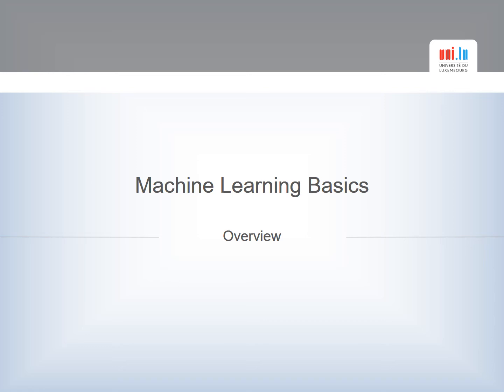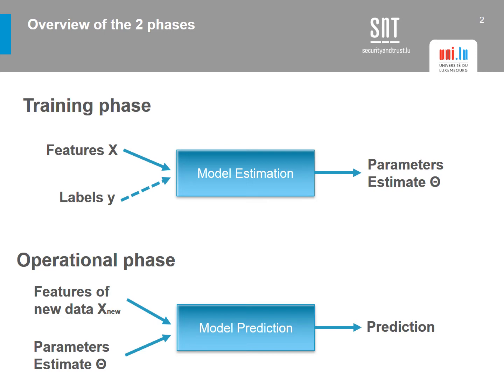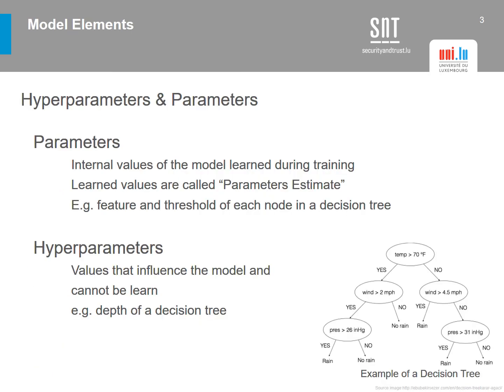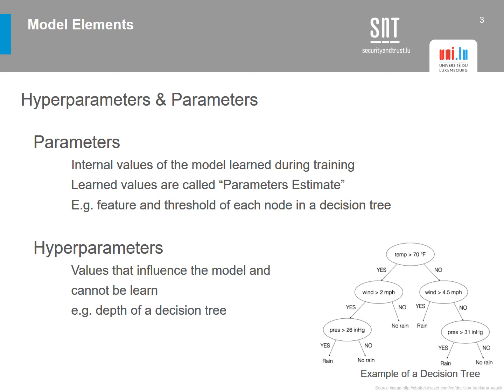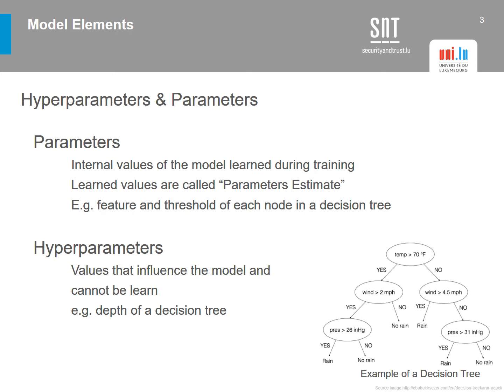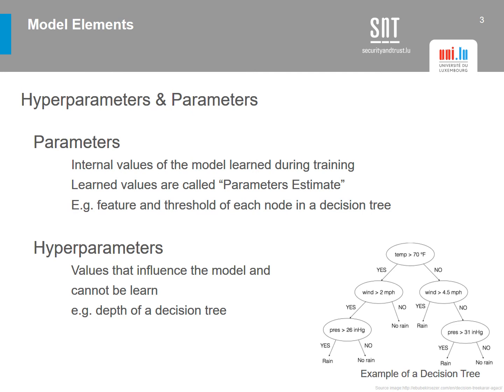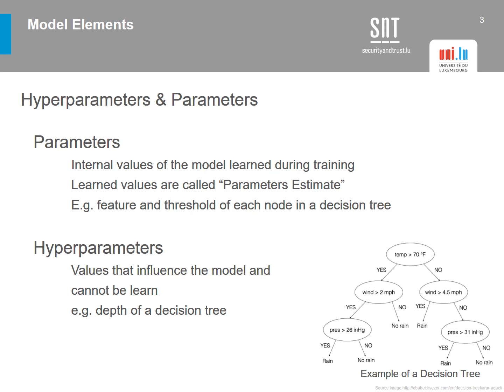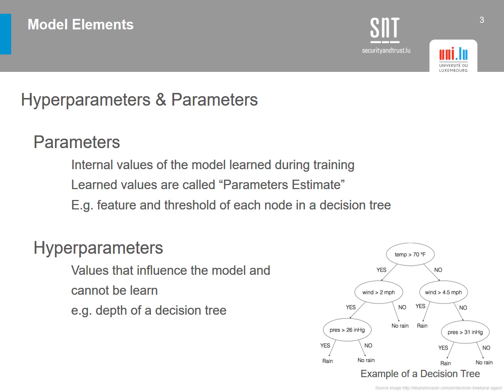Introduction To Machine Learning Lecture01 Part05 Parameter Overview